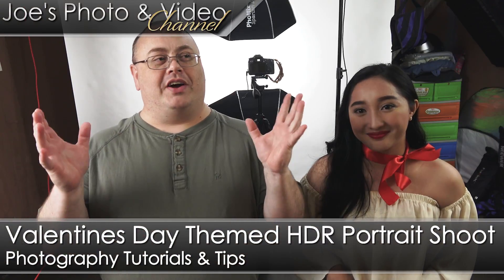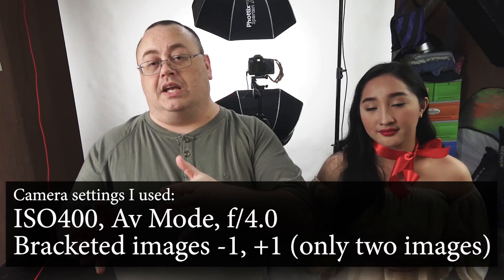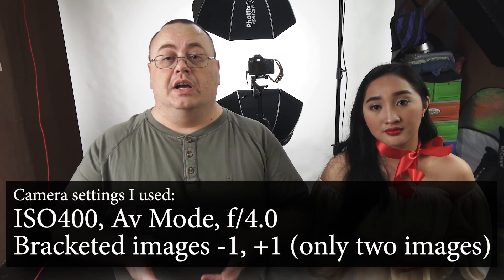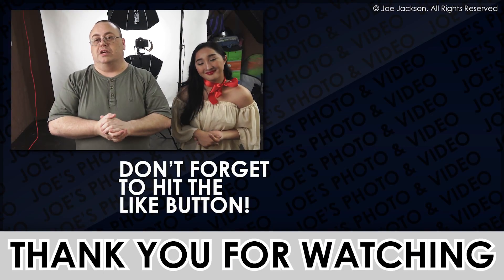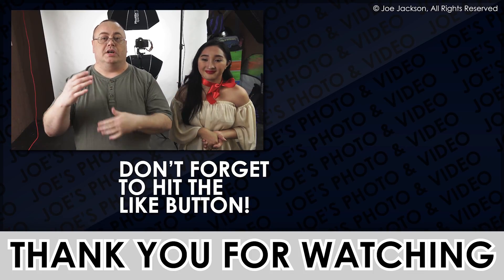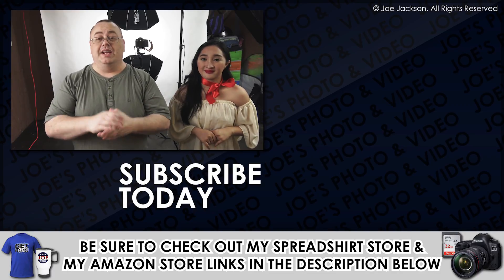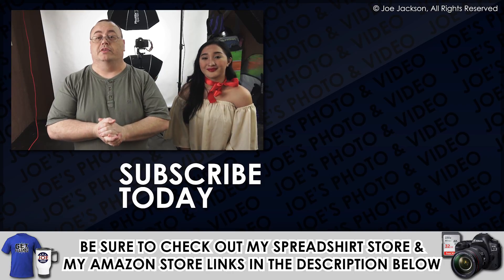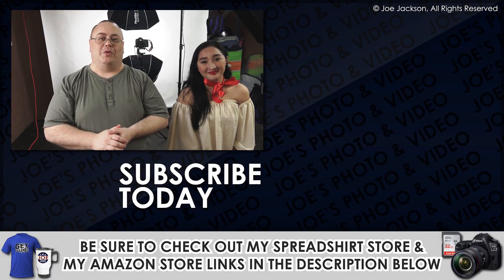Valentines Day Themed HDR Portrait Shoot - Photography Tutorials & Tips